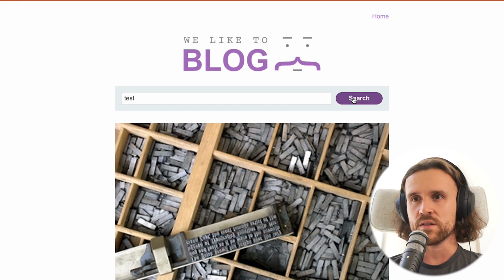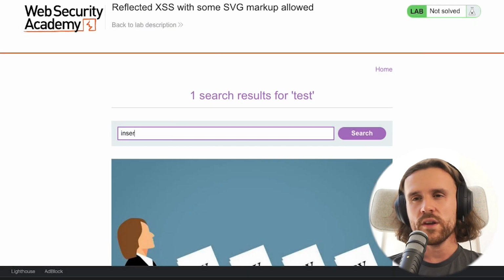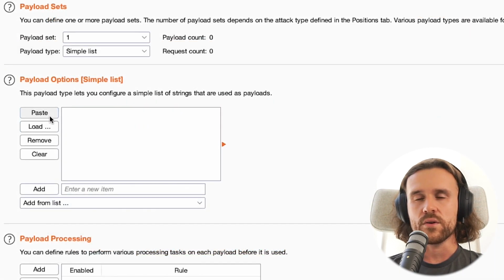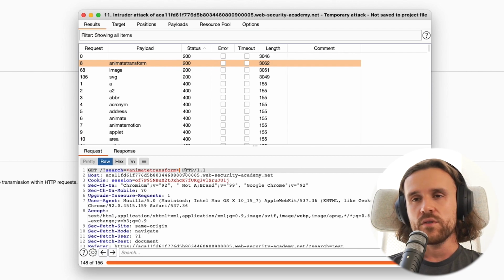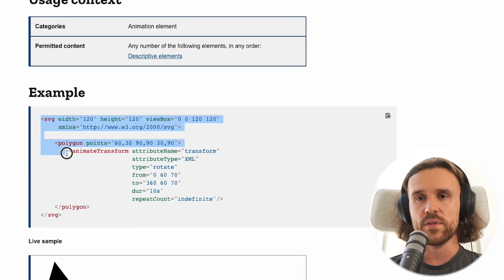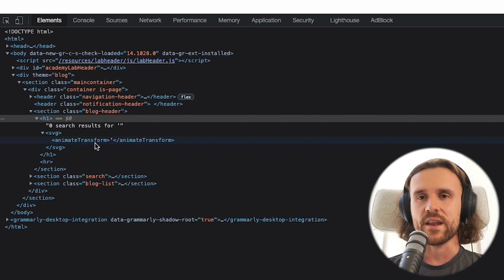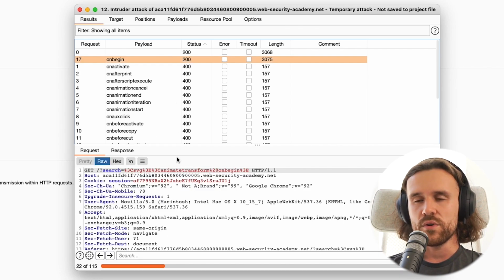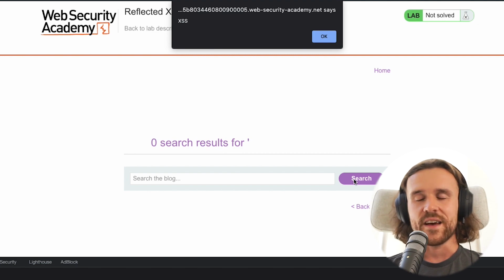How to search for XSS (with blacklisted HTML tags)!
👩‍🎓👨‍🎓 Learn how to test for cross-site scripting vulnerabilities if the target applications have a denylist in place, not allowing certain HTML tags and event handlers.